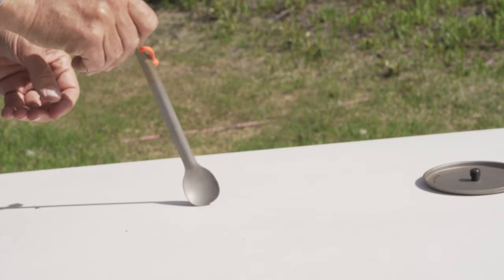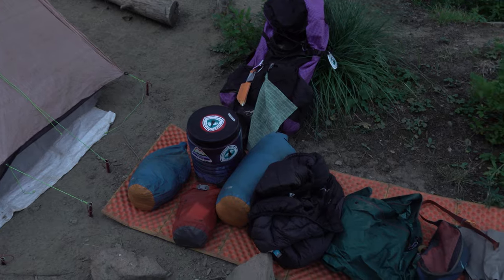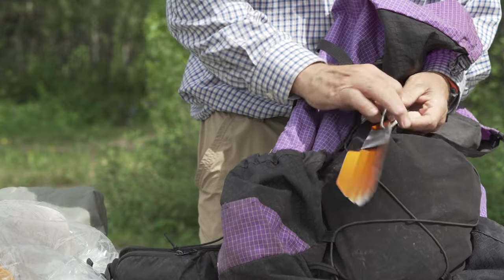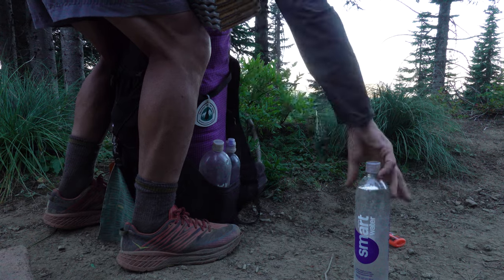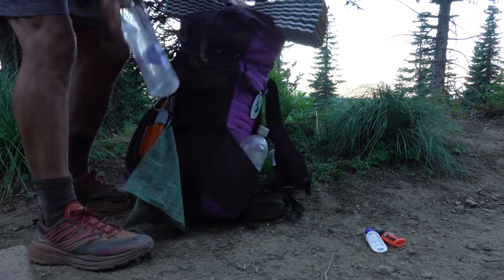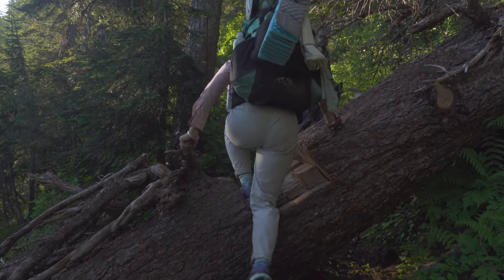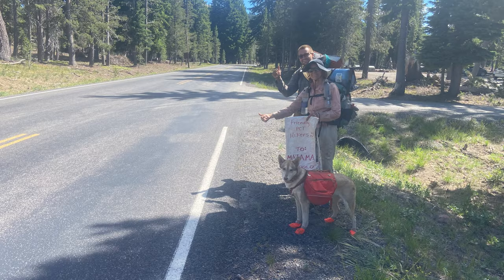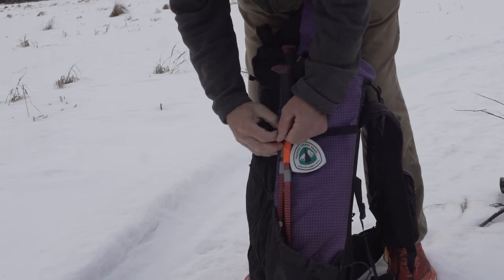Tips to Keep you From Losing Your Gear on the Trail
In this episode, I offer 12 tips for staying organized on the trail because losing gear can be a game-buster. As long-distance hikers, we have reduced the number of items we carry to a bare minimum, which means each item has critical importance. Working my tips into your routine will help you stay organized on long-distance backpacking trips such as the Pacific Crest Trail, the Continental Divide Trail, or the Appalachian Trail.
Between 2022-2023, I hiked 2620 miles of the Pacific Crest Trail, and I intend to keep hiking long distances and staying active until my body falls apart. My tips run from the general – make a 360 with your trekking poles after every stop -- to the particular – close pack zipper loops with a small carabiner. I hope you will find two or three ideas that you will use on the trail.
I strive to respond to all comments. You could also follow AKWild1 on Facebook. Also, I have links to outdoor products that have served me well. I promise I do not accept anything free from gear companies, nor am I sponsored in any way by a company. My opinions about gear and equipment are my own based on my experiences in the field. I want to remain impartial and maintain my integrity, which is critical to who I am. My recommendations are based on my experiences. Here are some products mentioned in this video and links:
Here are some products I recommend:
Thermarest: Neo Air, X-Therma Sleeping Pad
Titanium Spork
Peak Design – Capture Camera Clip
Black Diamond Trail Trek Poles
Nitecore NU 25, 360 Lumens
Nitecore NB 10000 Gen 2 Portable Charger Battery bank
MSR Pocket Rocket 2 Stove
CNOC 1-Liter Water Bladder
Sealskinz Waterproof Treking Sock
Vargo 900ml Titanium Ti-Lite Pot
Nunn Hydration Tablets
Liquid I.V. Hydration Multiplier
Garmin Inreach Mini2

Here are some other videos to help ensure success on your long-distance hike: